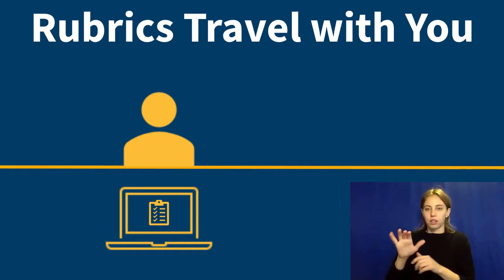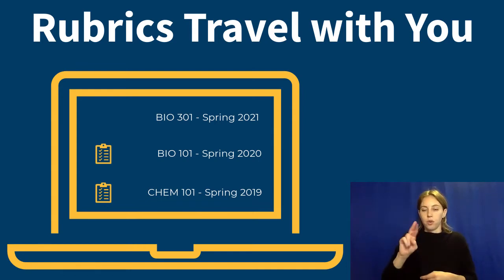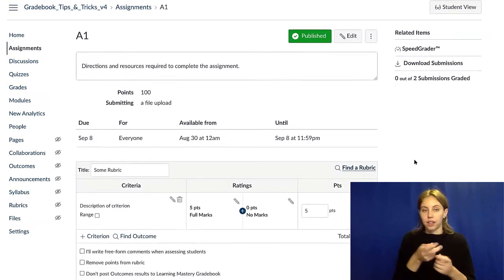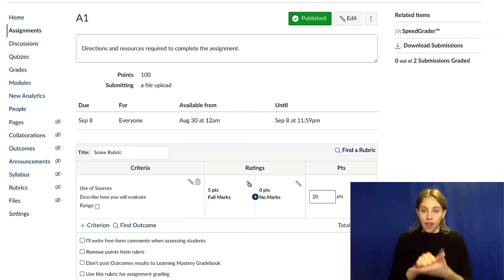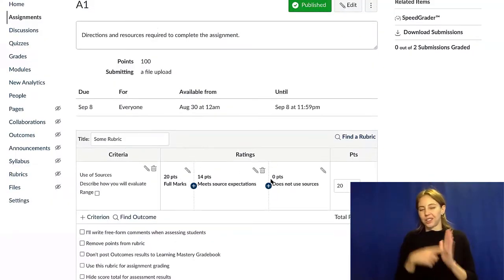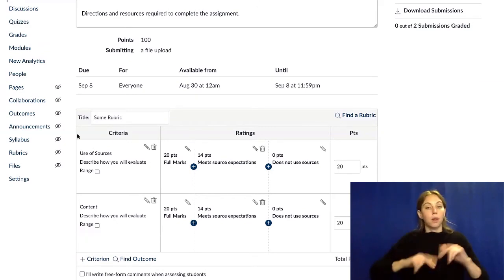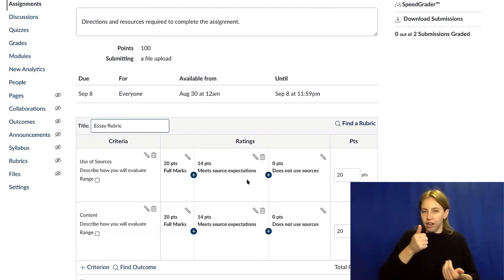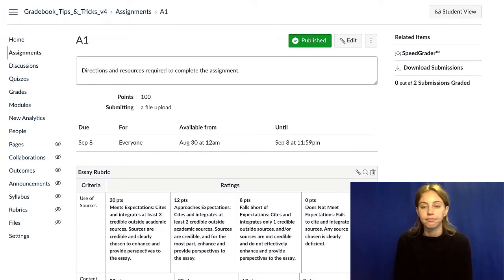Tips & Tricks: Rubrics Travel With You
This six-minute video shows you how to set up rubrics to be used multiple times in multiple courses.